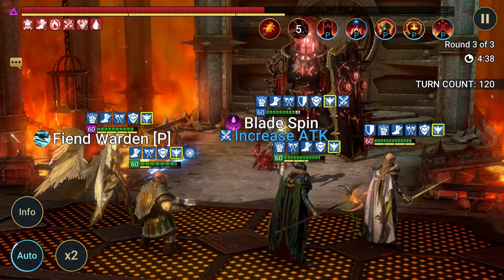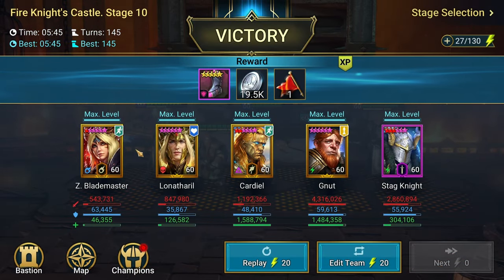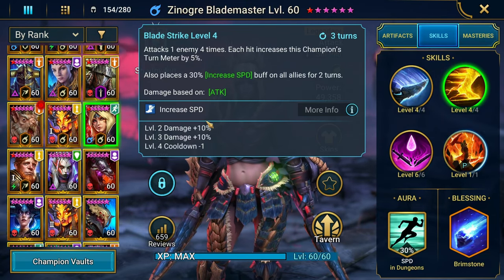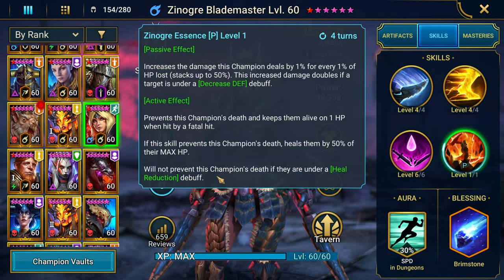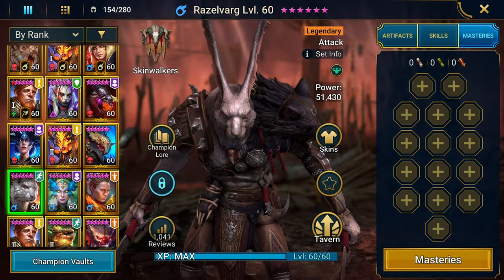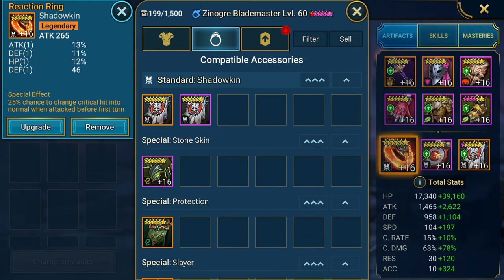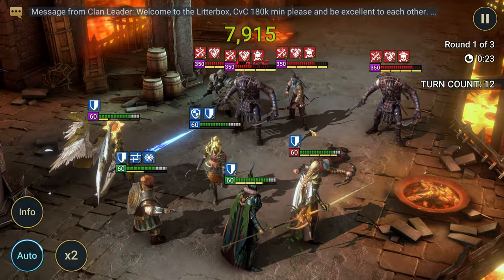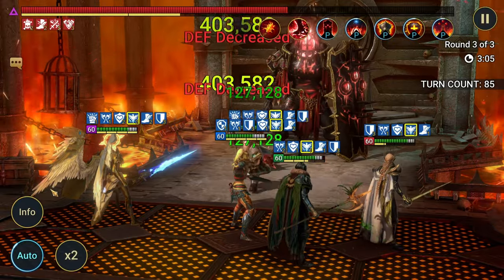How STRONG Is Zinogre Blademaster? | Raid: Shadow Legends